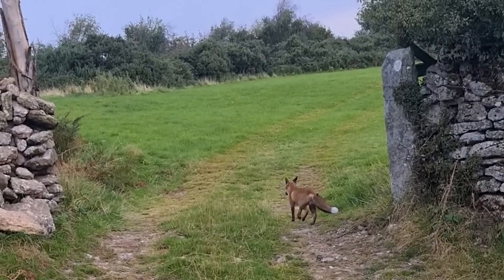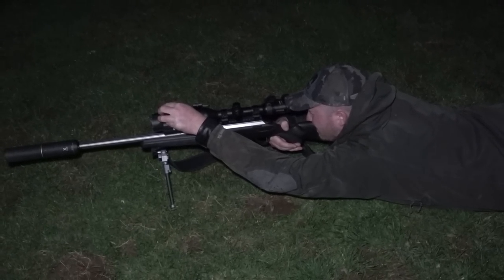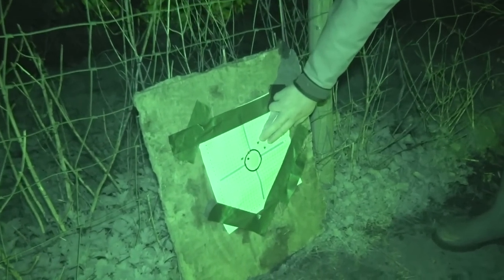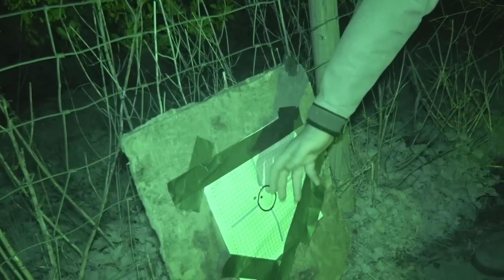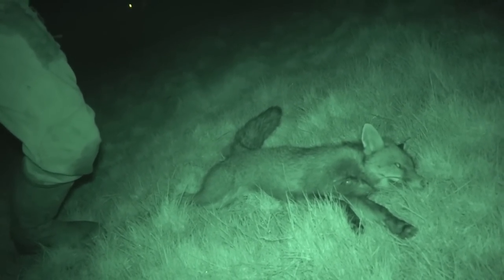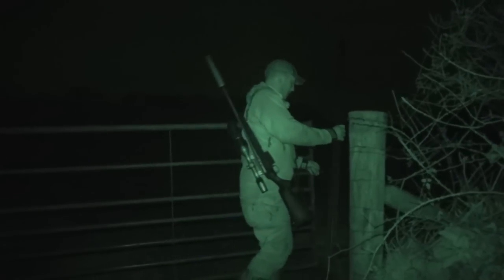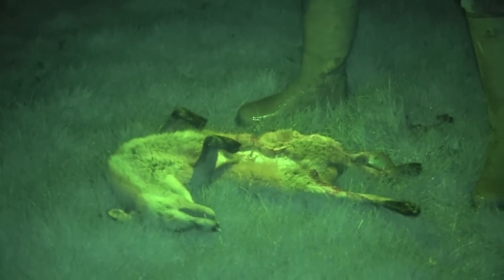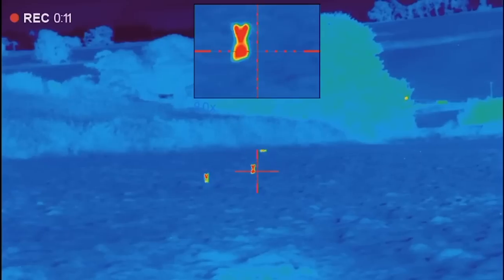Dartmoor foxing: lamb alert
Tom Davies has two problem foxes. One of them is hitting a farmer’s guinea-fowl. Both of them are hanging around lambing fields. He zeroes his new Pulsar Krypton thermal scope on a special thermal target and he is good to go and take them on.